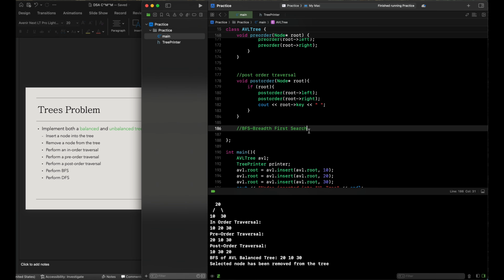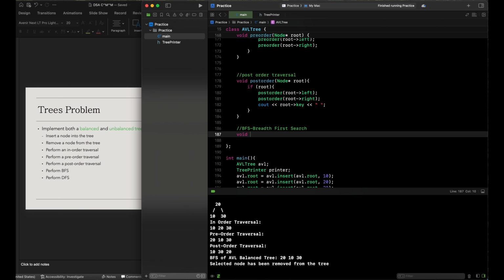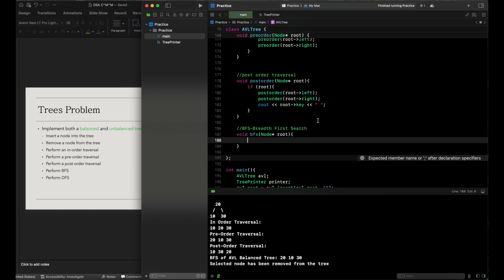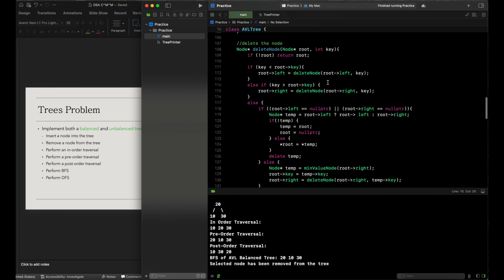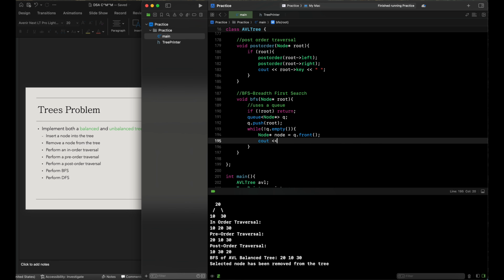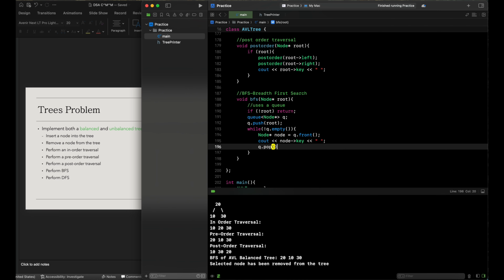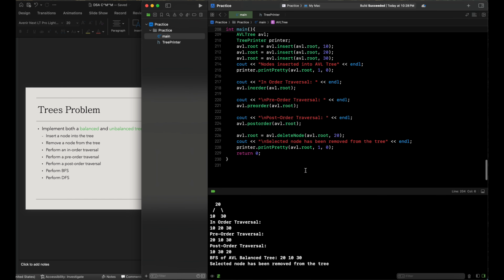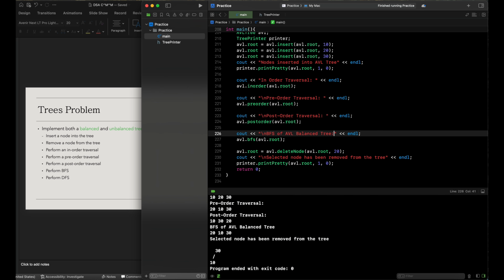C++: Made Simple-Data Structures & Algorithms-Part 6.7-Breadth First Search Balance Tree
Hello Everyone,

Best,
Gunnar